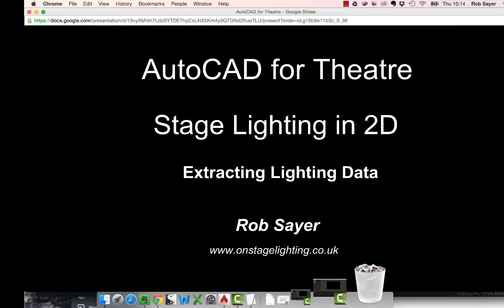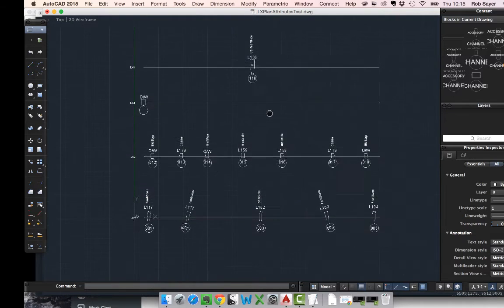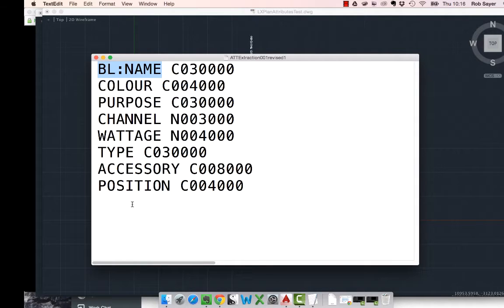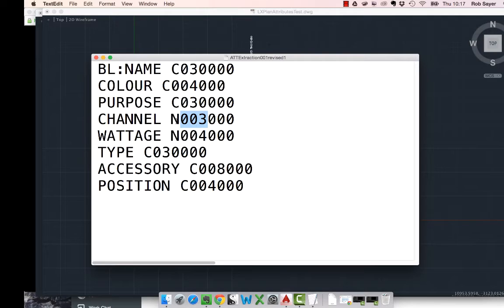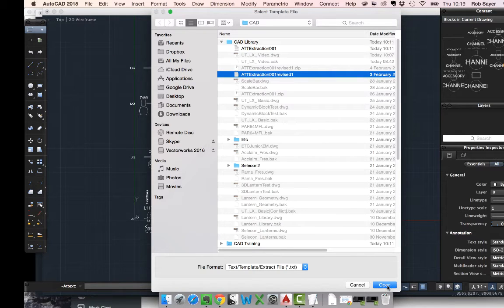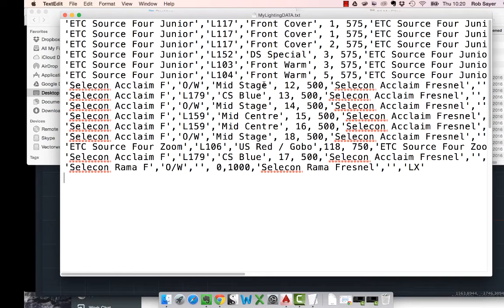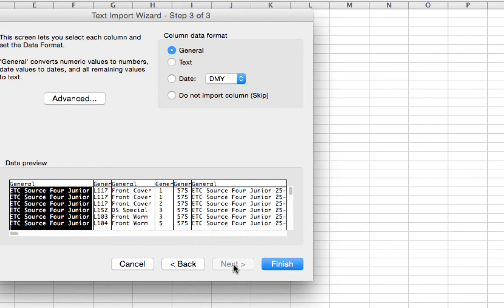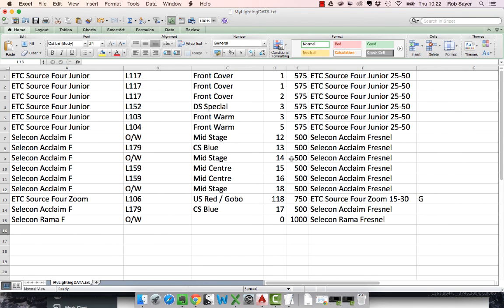105 Extracting Stage Lighting Data from AutoCAD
This video tutorial demonstrates how to extract AutoCAD block data using the -ATTEXT command for the purposes of stage lighting design planning and paperwork.  An explanation of how to create an AutoCAD data extraction text file (.txt) is also included, along with a how-to on importing the extracted AutoCAD block data into a spreadsheet program such as Excel.